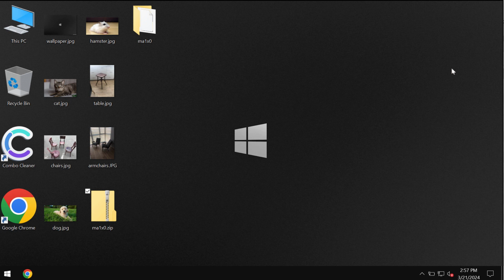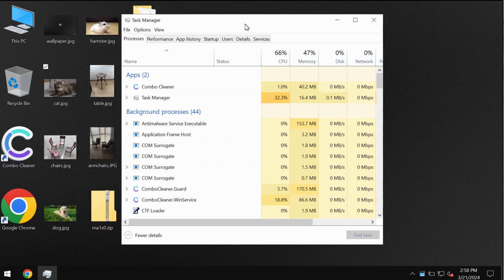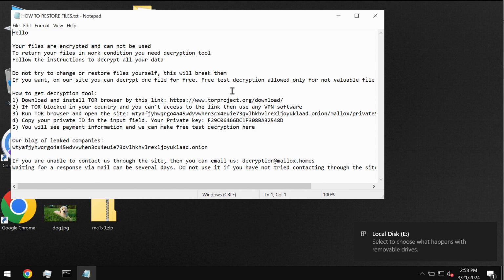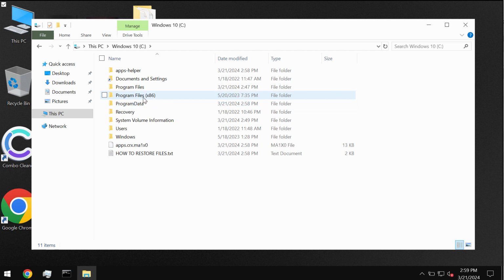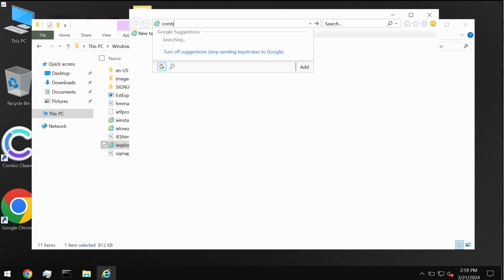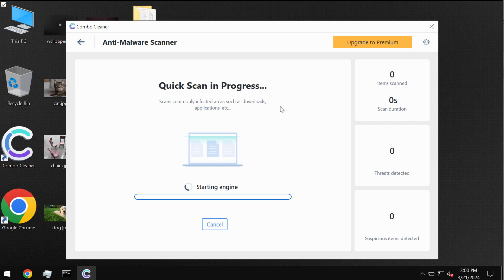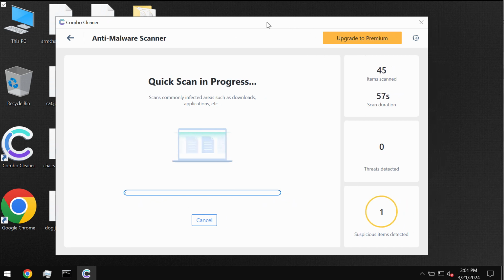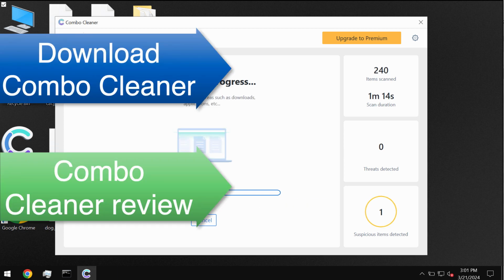Ma1x0 ransomware removal video [.Ma1x0 virus].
Ma1x0 is a new ransomware. It is also referred to as the .Ma1x0 file virus. It encrypts files and appends the .Ma1x0 extension to the filenames. Hence, it's not possible to use the data. The ransomware then tells the victims to pay a special ransom for file restoration. Yet, paying the ransom is not a good idea. Don't pay it! Don't waste the funds. Remove this file virus with Combo Cleaner Antivirus via the official and thus get your data always protected with its help in the future.

More information about this threat can be found in this detailed guide

And below please find the quotation from the ransom note:
QUOTE
    Hello

    Your files are encrypted and can not be used
    To return your files in work condition you need decryption tool
    Follow the instructions to decrypt all your data

    Do not try to change or restore files yourself, this will break them
    If you want, on our site you can decrypt one file for free. Free test decryption allowed only for not valuable file with size less than 3MB

    2) If TOR blocked in your country and you can't access to the link then use any VPN software
    3) Run TOR browser and open the site: -
    4) Copy your private ID in the input field. Your Private key: -
    5) You will see payment information and we can make free test decryption here

    Waiting for a response via mail can be several days. Do not use it if you have not tried contacting through the site.
UNQUOTE